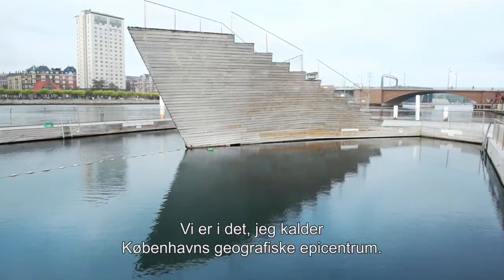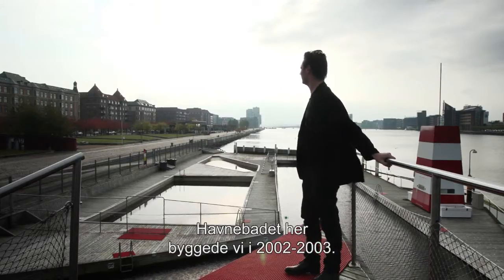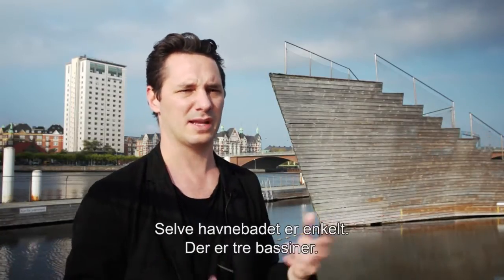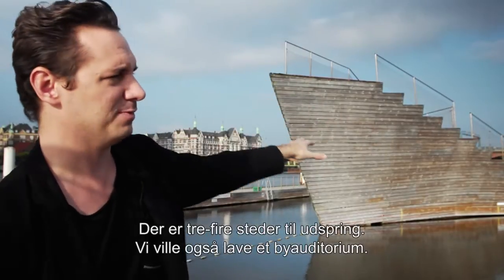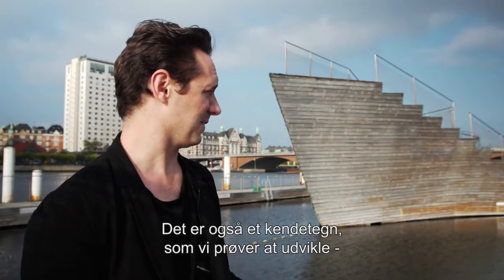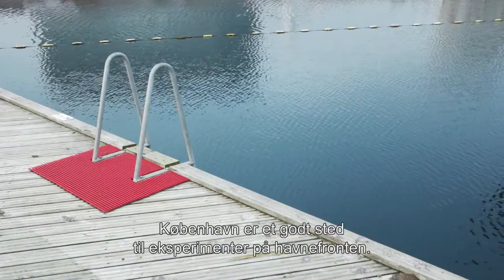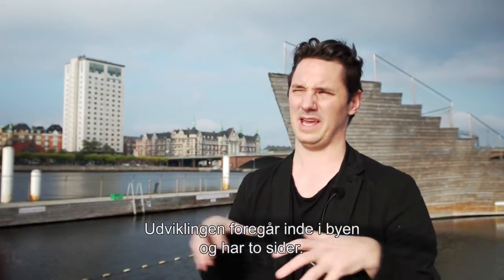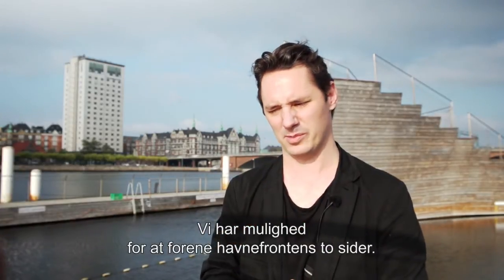The Harbour Baths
Architect Julien de Smedt tells about the Danish-Belgian Harbour baths in Copenhagen. Read more and contribute with your own stories about our common European cultural heritage
The webproject European Stories is made by Heritage Agency of Denmark in collaboration during the Danish EU-presidency in 2012.